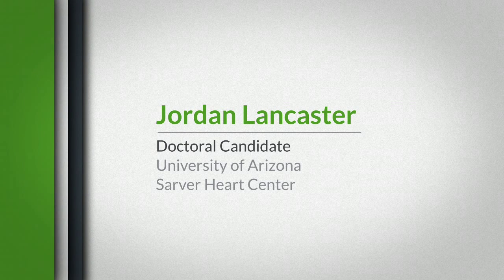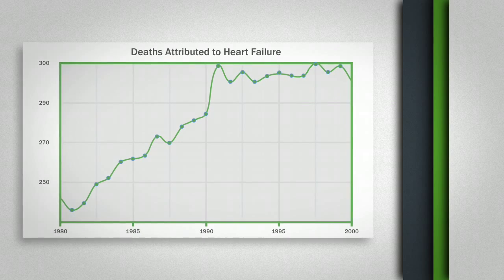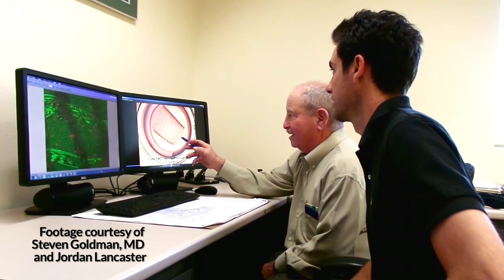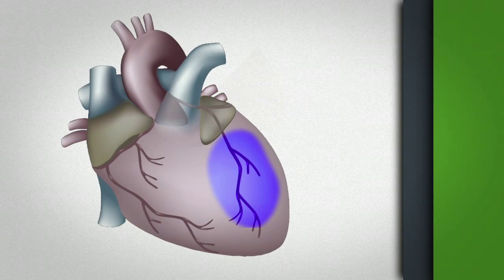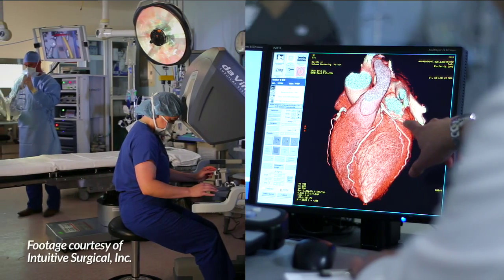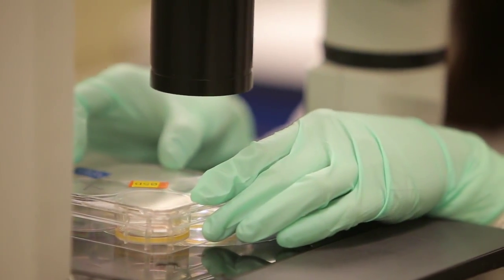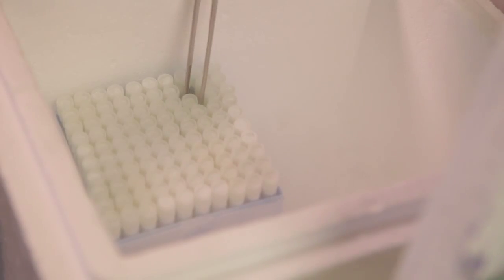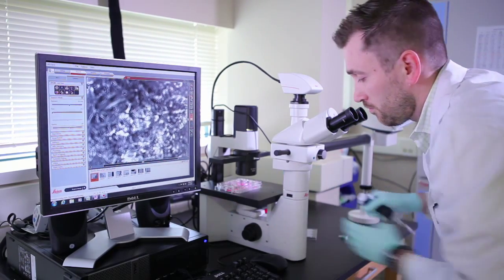Customer Stories: Jordan Lancaster, University of Arizona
Development of a Cell-based Therapeutic Heart Patch for the Treatment of Heart Failure